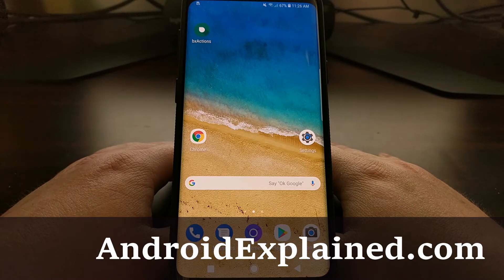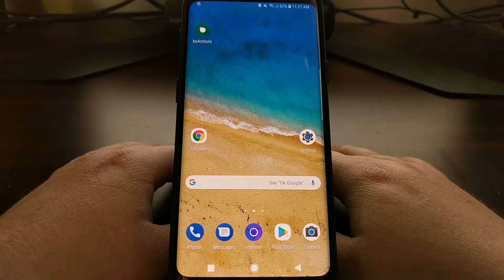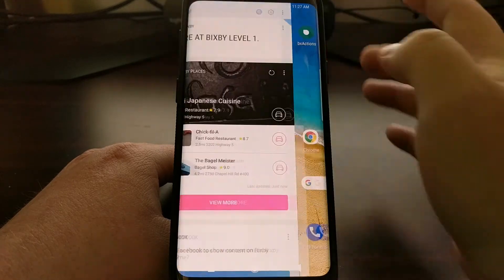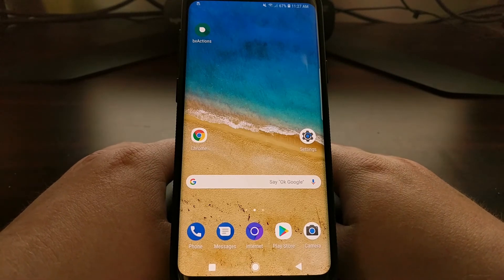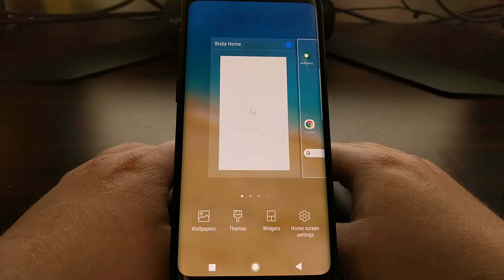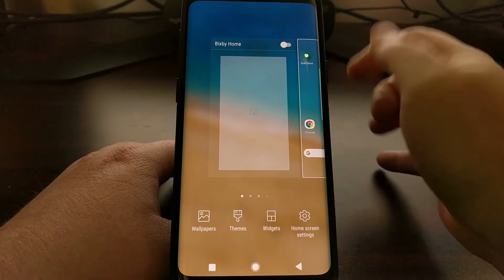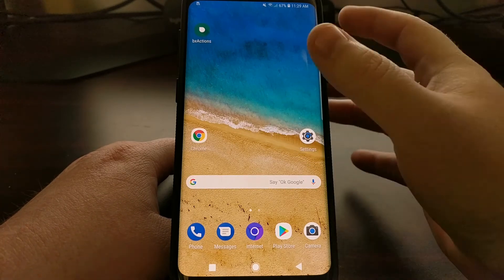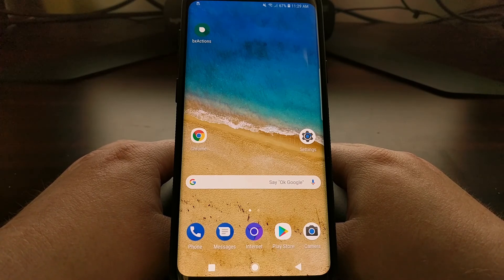Galaxy S9 & S9+ | Removing the Bixby Home Screen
Samsung has made it quite easy to disable the dedicated Bixby button from launching Bixby Home, but the page will still be sitting there on your Home Screen. So we're going to be following the detailed steps below to remove the Galaxy S9 Bixby Home page from the Homescreen.